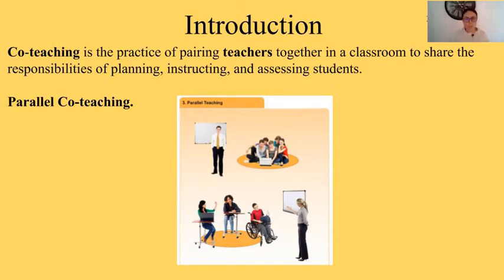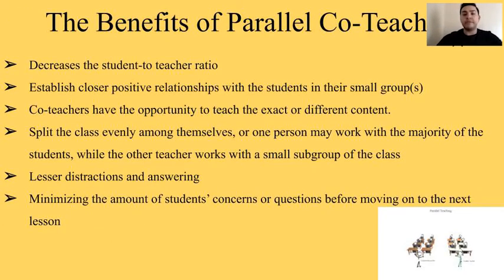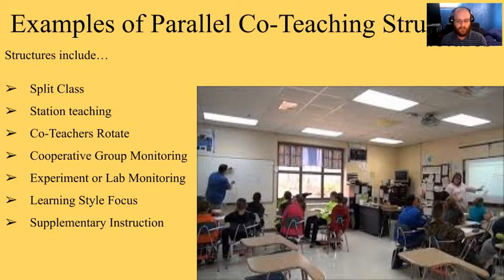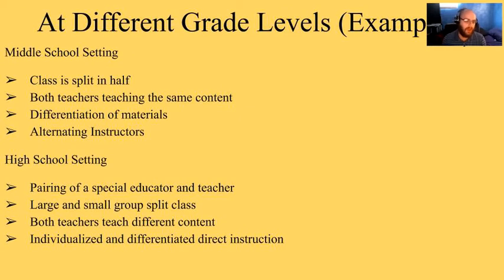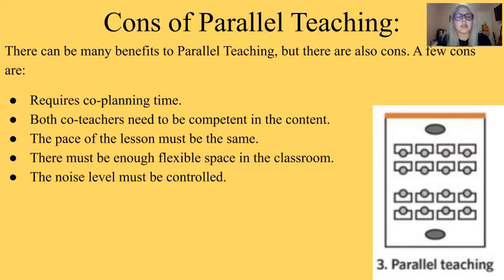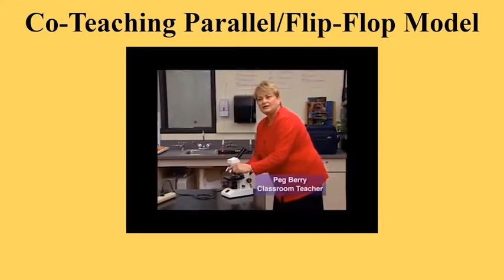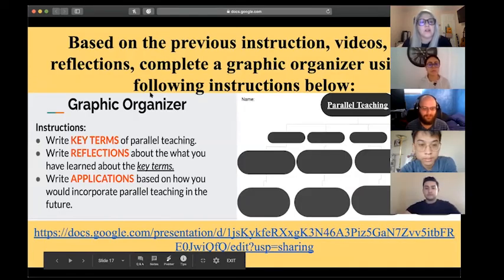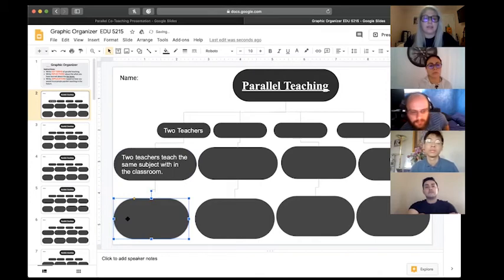Parallel Teaching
Hello, all hope you all are doing well, below we have files that go with the presentation. We hope you have a great day/night!